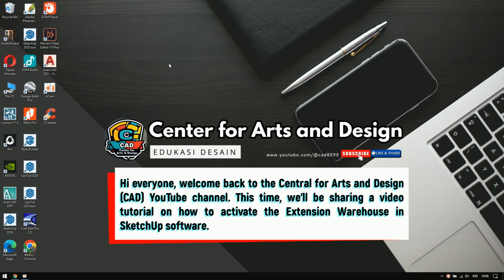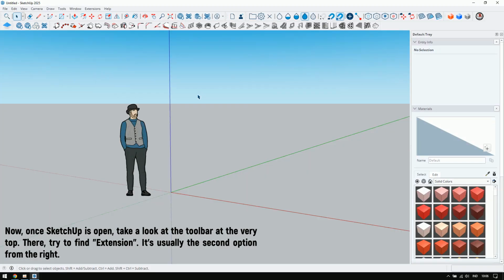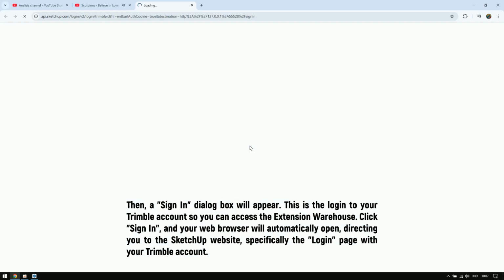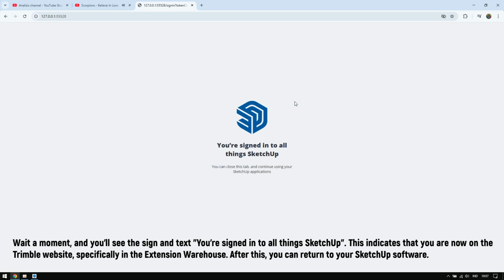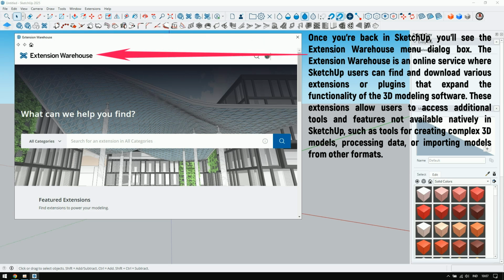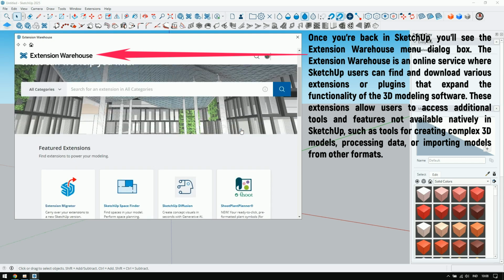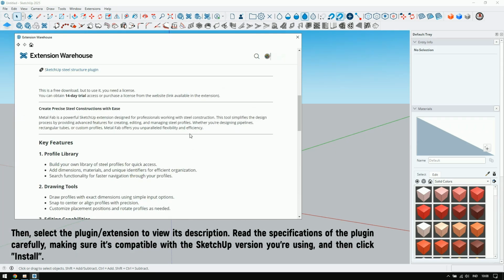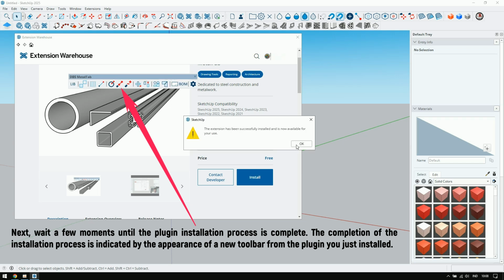SketchUp Extension Warehouse Login Secrets Revealed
Welcome back to the Central for Arts and Design (CAD) YouTube channel! In this quick and easy tutorial, we'll guide you through the simple steps on how to sign in to the Extension Warehouse in SketchUp 2025.
The Extension Warehouse is your gateway to a vast library of plugins and extensions that can significantly enhance the functionality of your SketchUp software. By logging in, you can easily browse, download, and install these powerful tools to streamline your 3D modeling workflow.
In this video, you'll learn how to:
• Open your SketchUp 2025 software.
• Locate the "Extension Warehouse" tab in the top toolbar.
• Navigate to the "Sign In" option.
• Effortlessly log in to your Trimble account using your Google account.
• Confirm that you are successfully signed in to the Extension Warehouse.
• Start exploring and searching for plugins to boost your SketchUp projects.
Don't miss out on the incredible resources available in the SketchUp Extension Warehouse! Watch this tutorial to get started and unlock the full potential of SketchUp 2025.

•  First, open SketchUp and locate the "Extension" tab in the toolbar [00:22].
•  Select "Extension Warehouse," which will bring up a dialog box to sign in to your Trimble account [00:38].
•  The video explains that you can sign in using your Google account [01:00].
•  Once signed in, the Extension Warehouse menu will appear, offering a wide range of plugins to enhance SketchUp's functionality [01:21].
•  The video demonstrates searching for and installing a "pipe" plugin as an example [01:53].
•  After installation, a new toolbar for the plugin will appear, which you can position as desired [02:22].